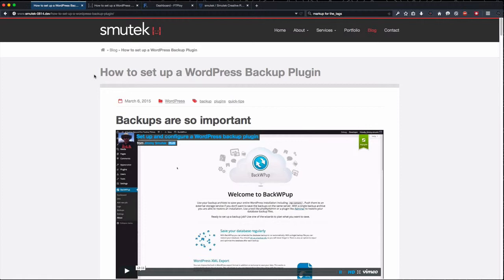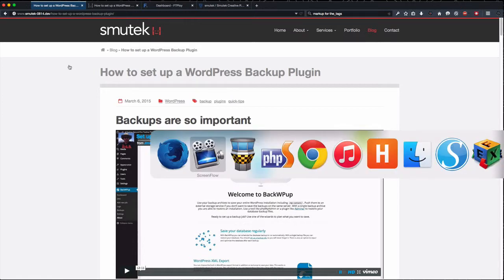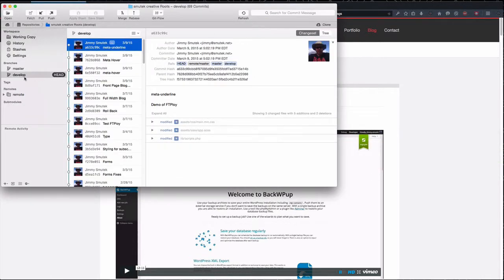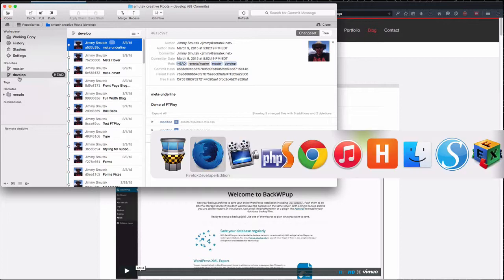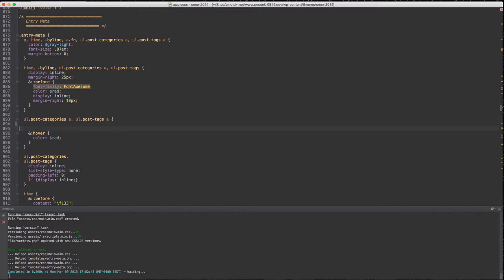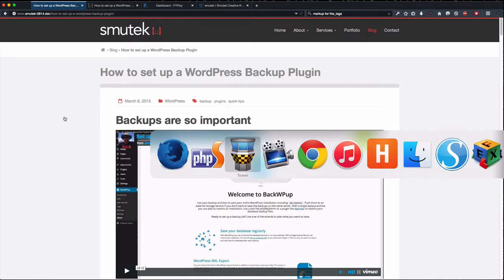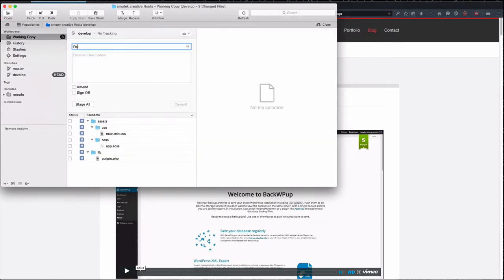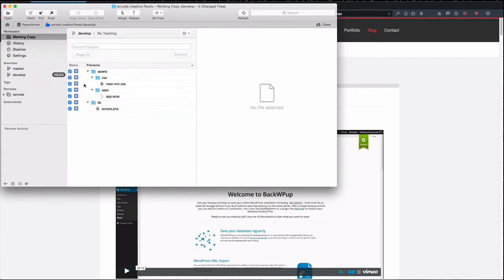FTPloy is Awesome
Quick video showing how awesome FTPloy is. Set up is as easy as entering your sites FTP credentials and choosing which branch you want to publish from.
In my example I have a development branch to do all of my work in, and a master branch that is used to push code to my live site. I'm set up this way because I am messing around with the gitflow workflow, but there's no need to have multiple branches if you don't want to. You can just use one branch, and on each commit your code deploys to your repository, and to the server.

Super awesome.

One repository is free, 10 repositories are around $10 US per month. Super handy if you are using VC, want to get FTP out of your life, but don't have the skills to set up deployment yourself.